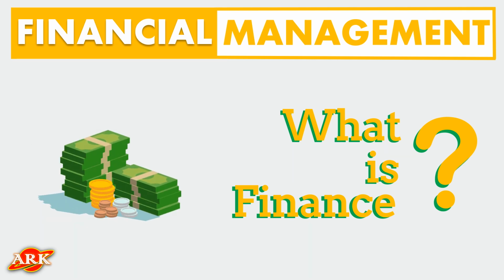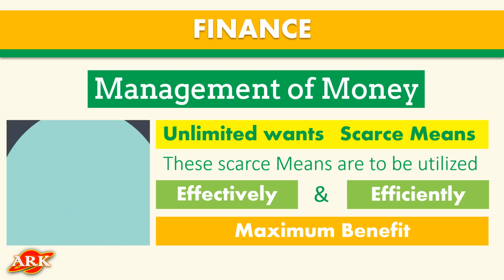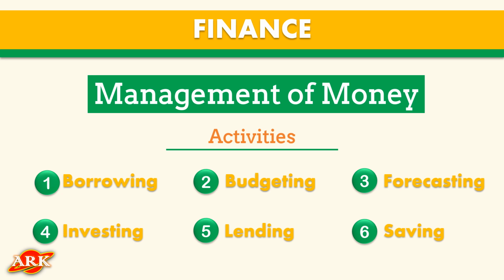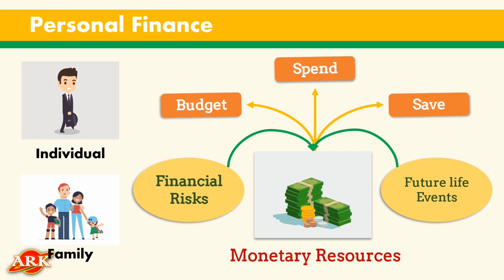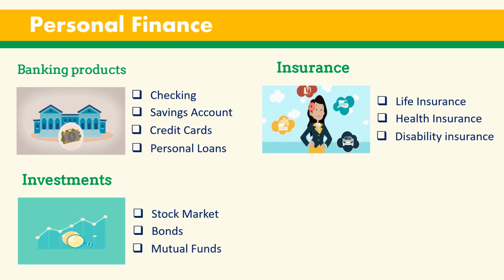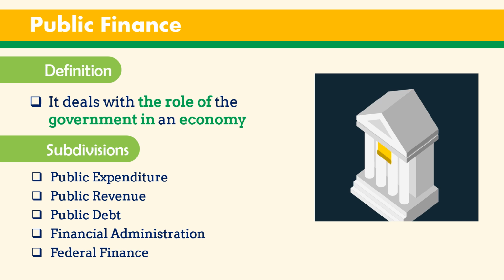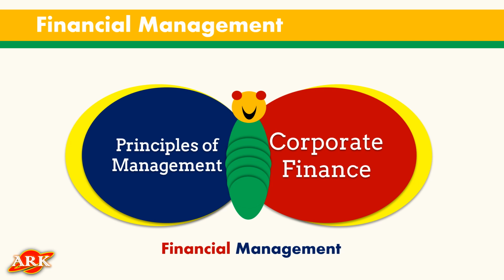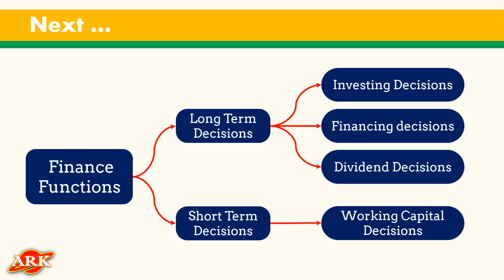Definition of Finance || Types of Finance || Financial Management || B.COM || BBA || MBA || PGDM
Hello folks
Awesomely Animated
Excellently Explained
Adds great value to you
# Here is a video 1.Defining word Finance,
                               2.Types of finances.
                                   - Personal Finance
                                   - Corporate Finance
                                   - Public Finance
                              3.Financial Manangement.